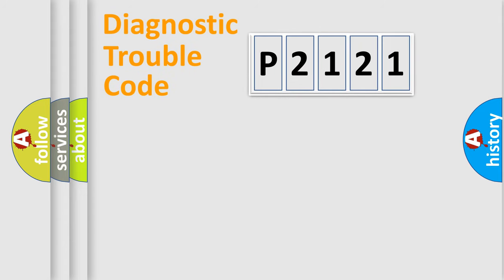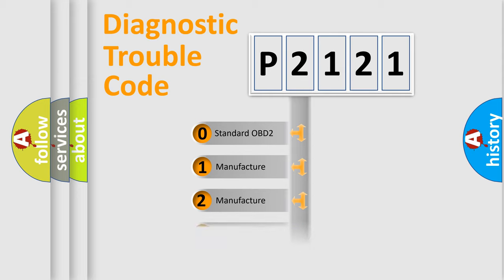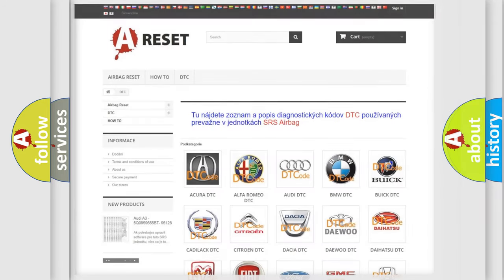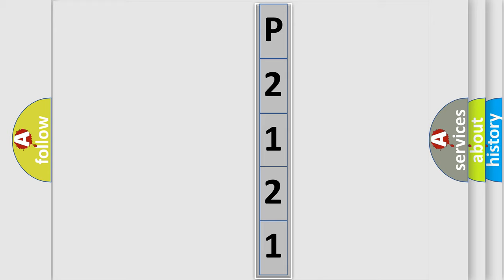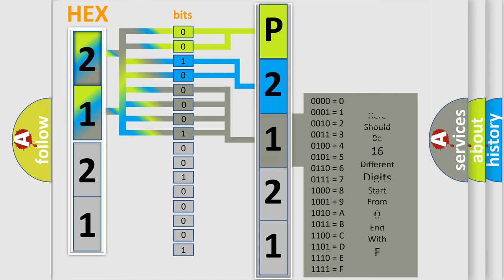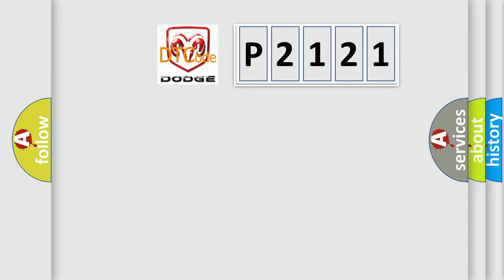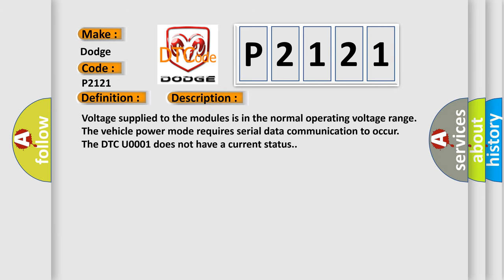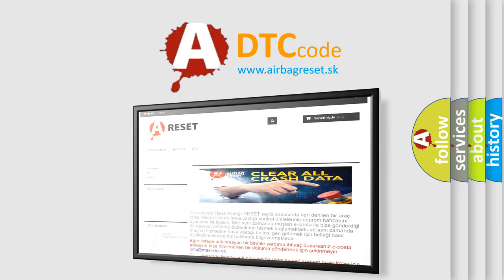DTC Dodge P2121 Short Explanation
Contents:
0:21 Basic DTC analysis according to OBD2 protocol standard.
1:48 Insight into programming
2:58 A diagnostically understandable description of the Diagnostic Trouble Code
3:05 Basic error definition

Make:
Dodge
Code:
P2121
Definition:
Lost Communication With Starter or Generator Control Module (SGCM)
Description: